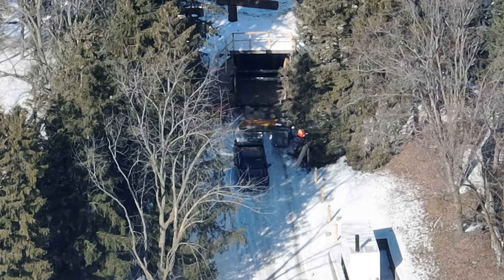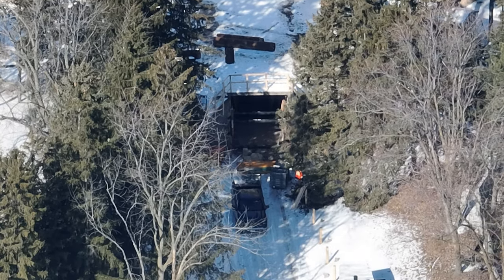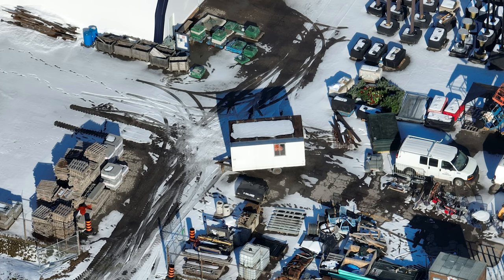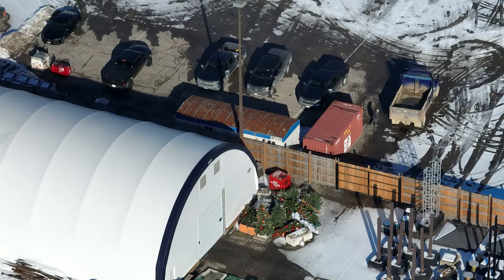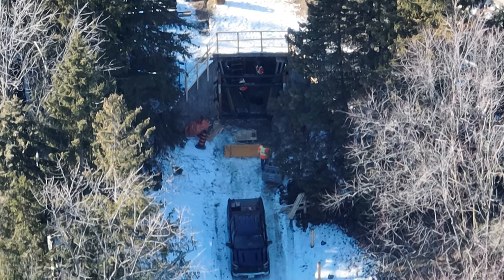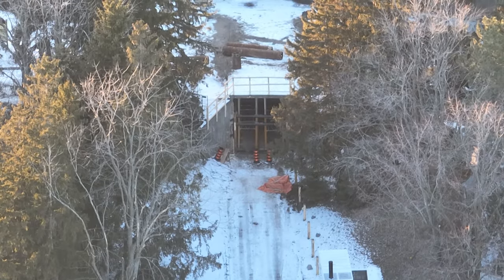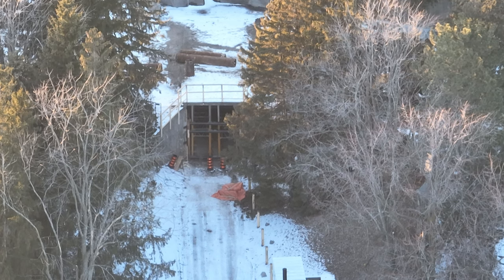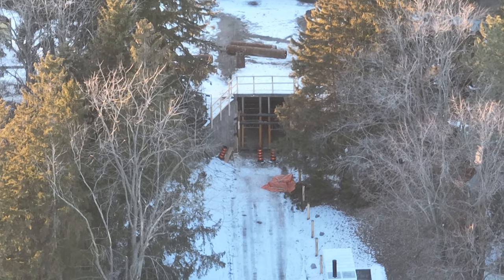Canada's Wonderland New Coaster Construction Update